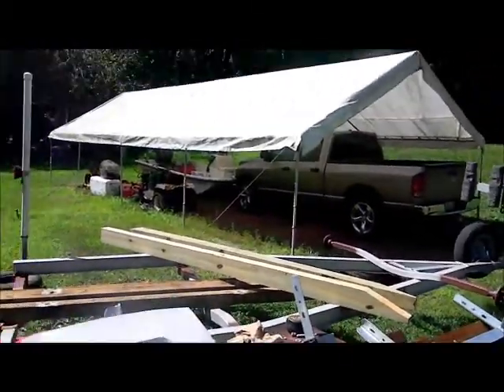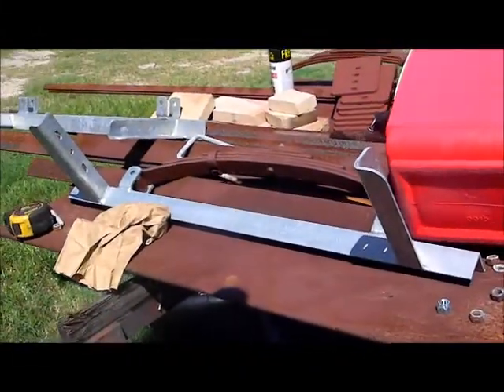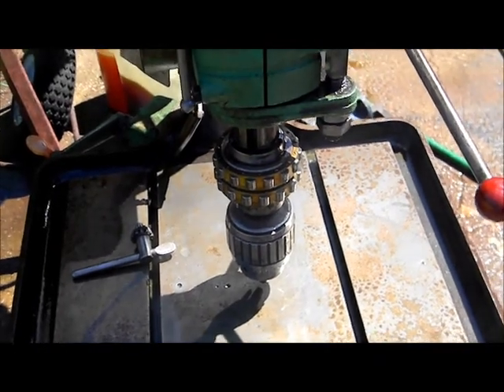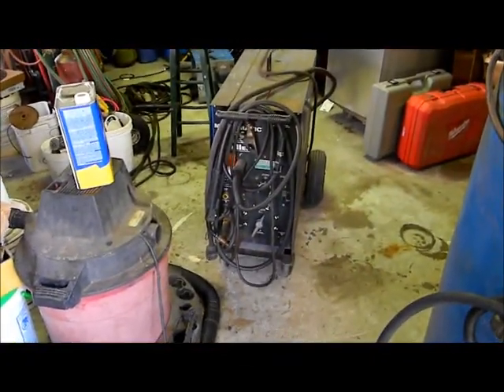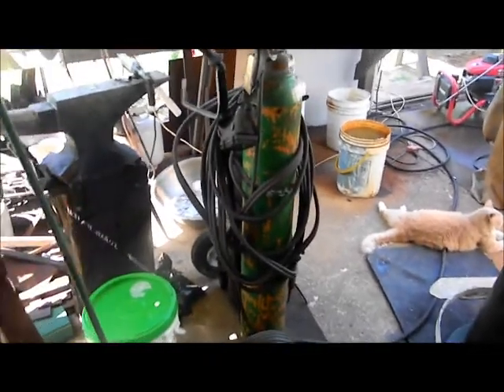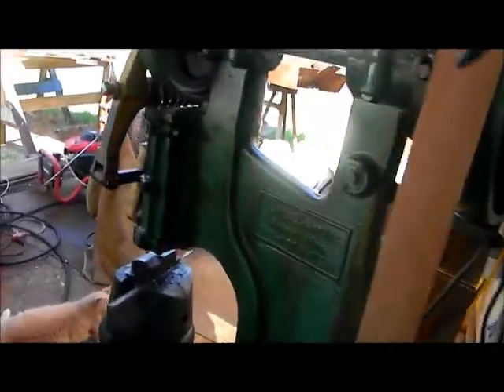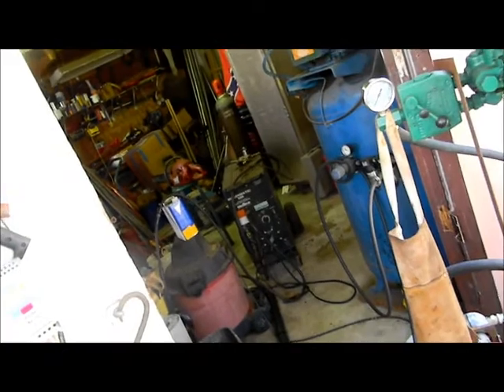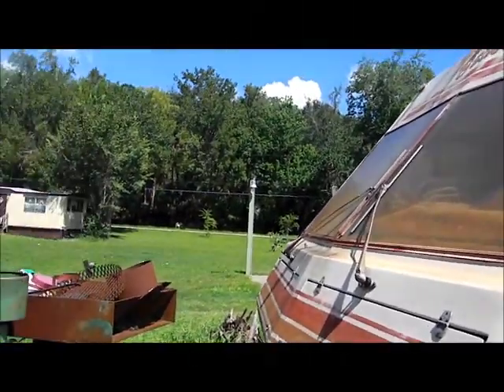new drillpress and welder